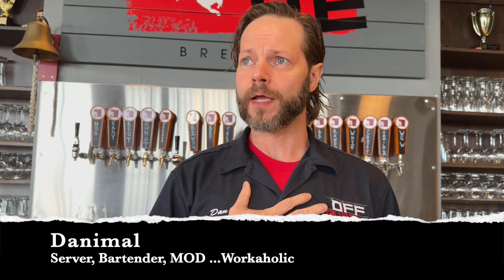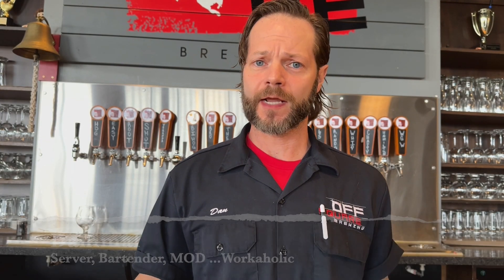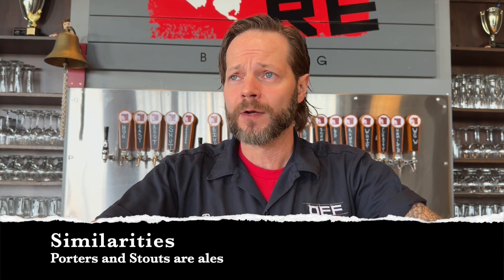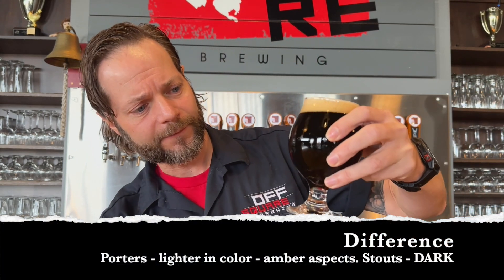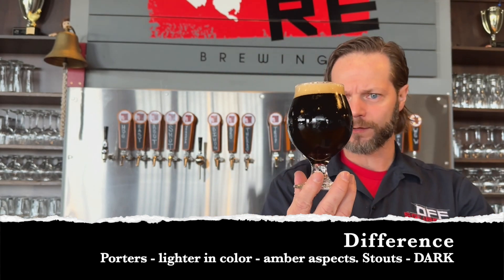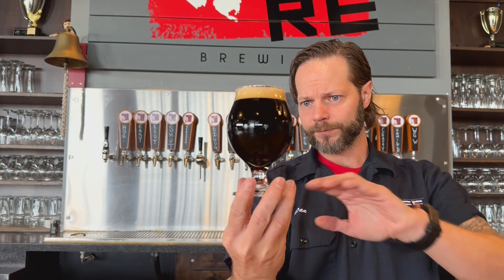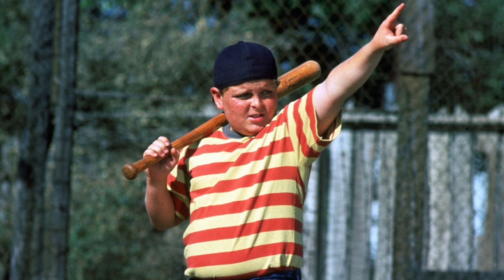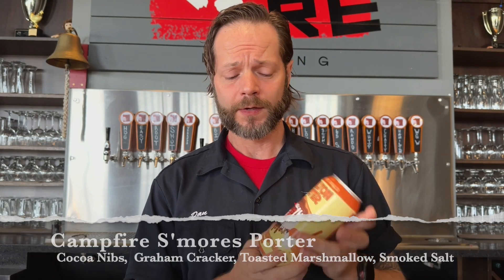Off Square Brewing Hamilton Porter - (Campfire S'mores Porter) - Brief Beer Breakdown - Beer Sherpa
- Off Square Brewing -

Campfire S'mores Porter brewed with graham crackers, cocoa nibs, marshmallow, and smoked salt.  Sweet, chocolatey, with a touch of smoke.  Dark in color, hint of amber - 13oz - 6.8%ABV 25IBU